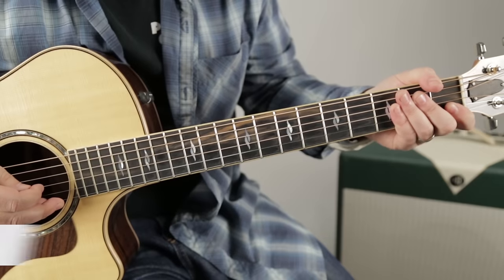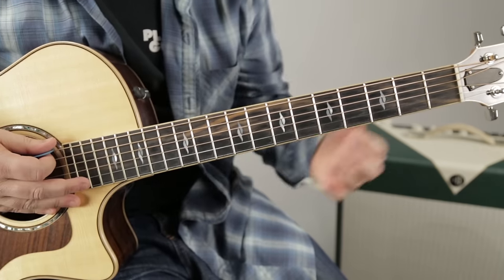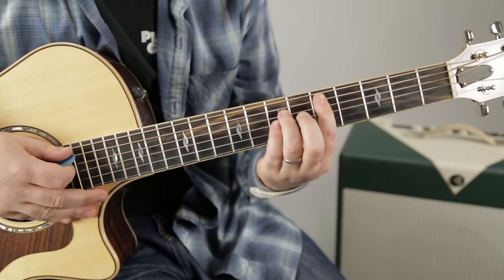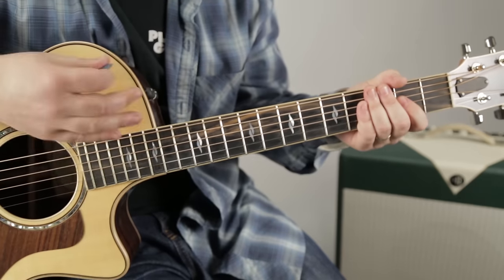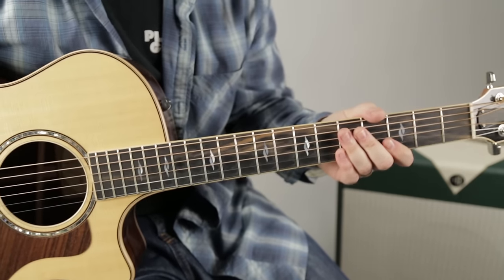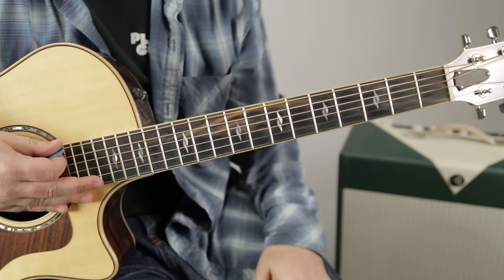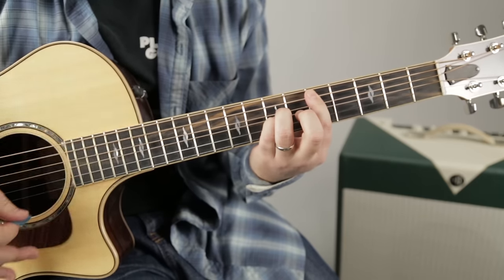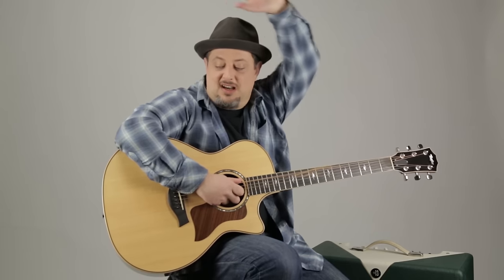How To Play Nirvana - Polly